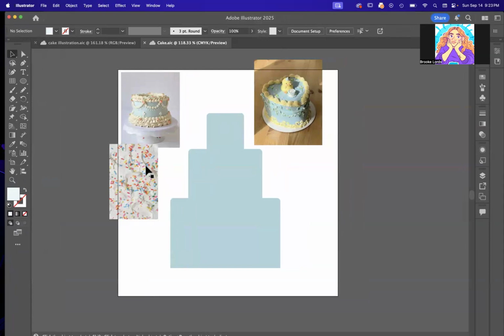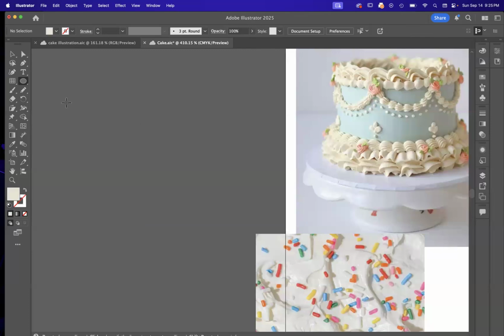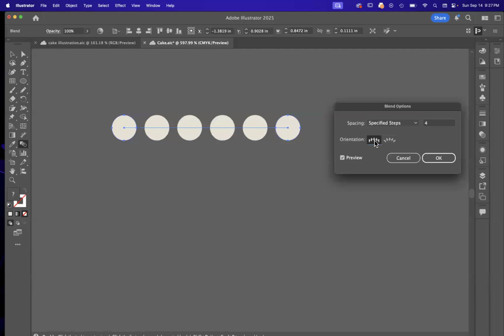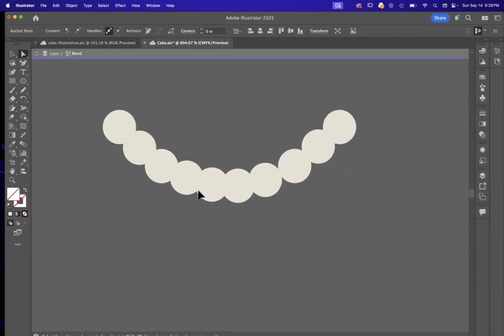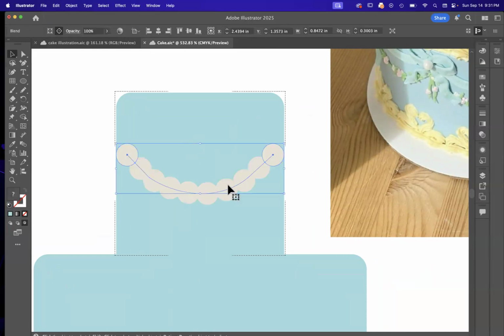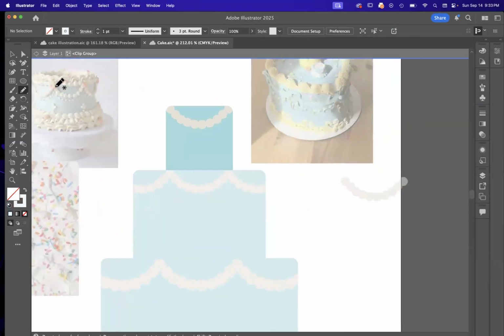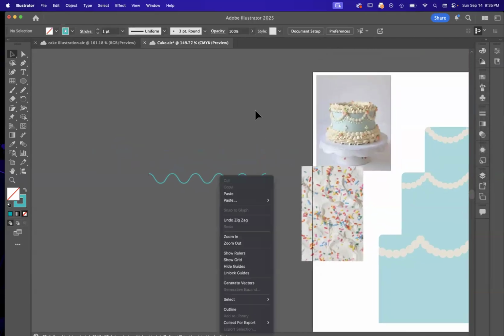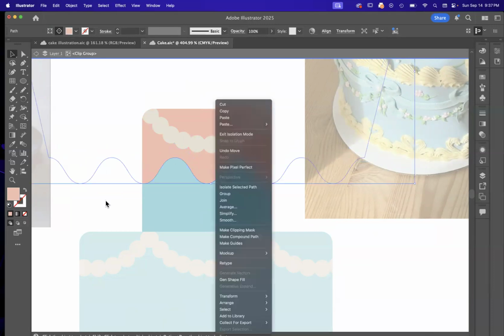Part 2: Birthday Cake Card